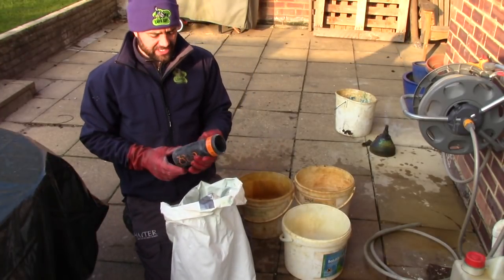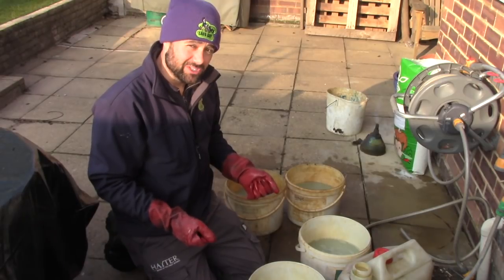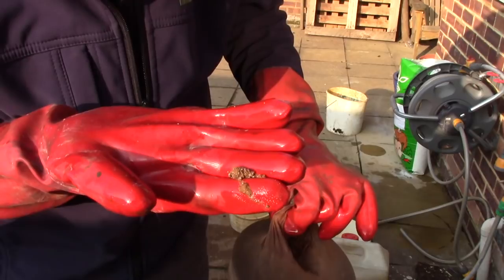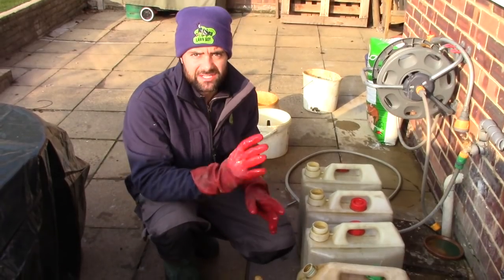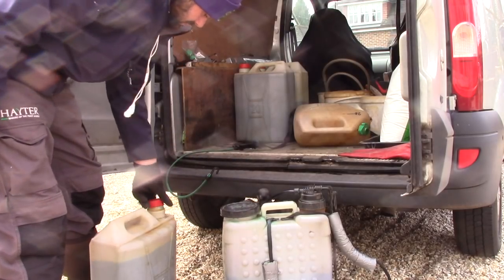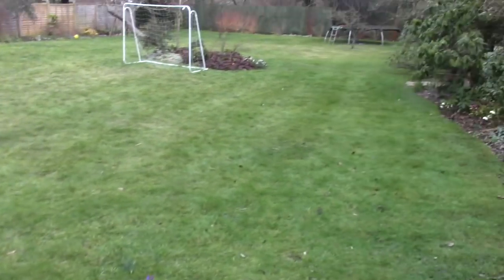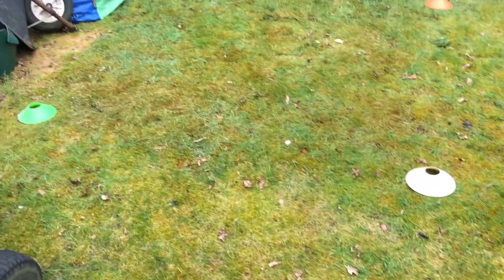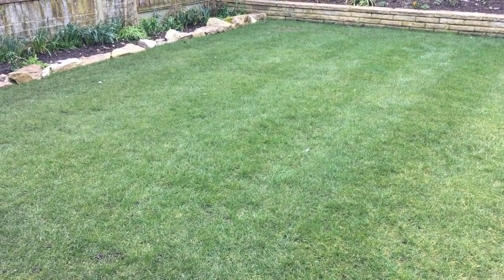IRON LAWN TREATMENTS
This video is about how I do my IRON LAWN TREATMENTS showing you what works for me, how I mix the iron, and how I apply the iron to the lawn!